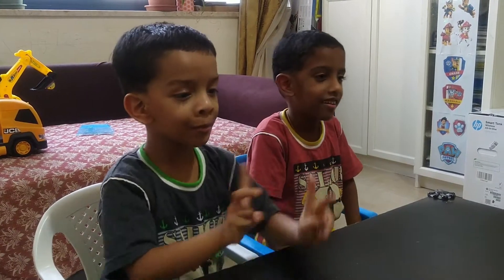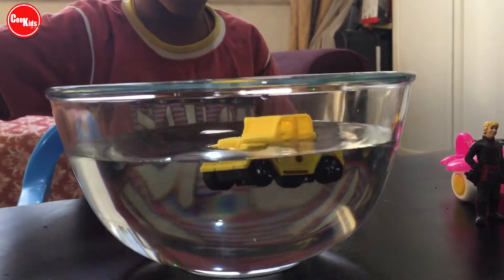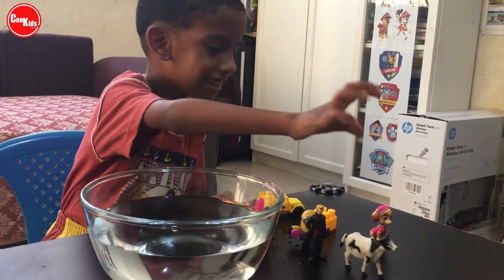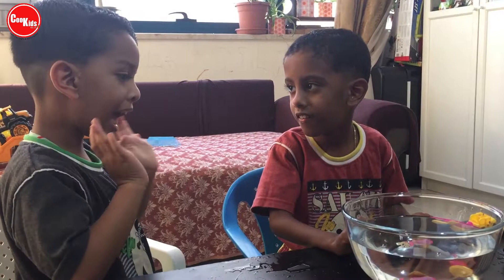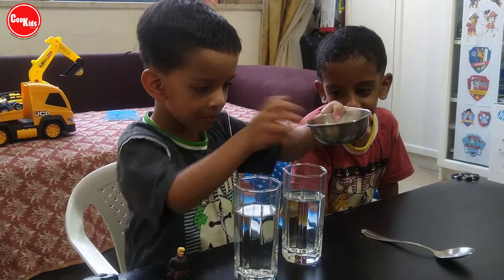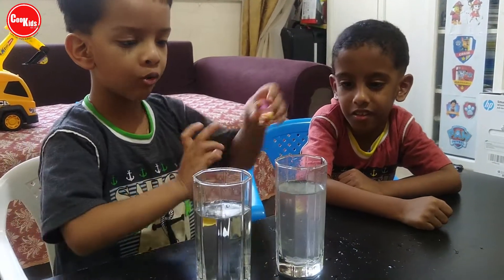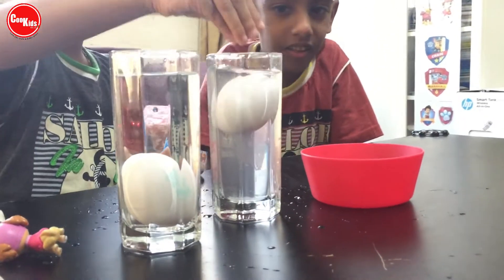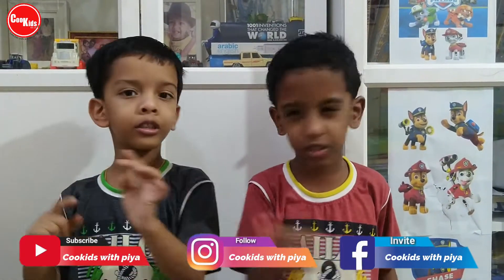Water density science experiment | Eggs floating in salt water | sink or float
Water salinity and density experiment | At Home Science Experiment

Egg floating in salt water - Science experiment

This is an experiment to understand the concepts of density and buoyant force for students.
For this experiment you'll need:
• Some eggs
• Water
• Salt
• A tall measuring  glass

Pour some water into the measuring glass until it is about half full. Take an egg and gently put into the glass. What did u observe? The egg sinks. It dives to the bottom of the glass.
Pour some fresh water into a measuring glass. Now, add lots of salt to this glass of water. You might need to add at least 6 table spoons of salt to make the water salty.
Now, take the egg and gently lower the egg into the salt water and watch what happens. The egg floats.
Try to push down in the water. Its does not sink and continues to float. Repeat this experiment with another egg.

Now let's understand what just happened here:
An egg sinks in salt water as salt is denser as compared to fresh water. For any object to float, the weight of the object should be lesser than or equal to the buoyant force. Buoyancy or buoyant force is an upward force exerted by a fluid that opposes the weight of an immersed object.
The weight of the water displaced = Density of the water *  Volume * Gravity
Obviously, since the density of salt water is more than density of fresh water, hence the weight of the water displaced will be greater in the case of the salt water, resulting in a greater buoyant force. This greater buoyancy opposes the weight of the egg and hence stops it from sinking.
Infact, the more salt in the water, the more buoyant an object becomes. In this case, the density of the salt water is greater than the density of the egg. Adding the salt in the water increased the density of the water there by causing the eggs to float.

Do try this experiment at home or at school with your friends and let us know how you enjoyed floating eggs :)

MY GEAR:
✅ Apple Phone
✅ Boya Video Microphone
✅ Dell Laptop

ABOUT MY CHANNEL I created this channel on July 2020. It features my 5 years old twin boys, who loves to do everything. My Channel is about Educational videos, Kids Rhymes, Entertaining videos, Fun, Lifestyle, Cooking and Travel Videos.
Cookids with piya